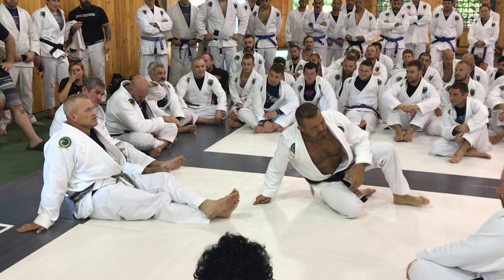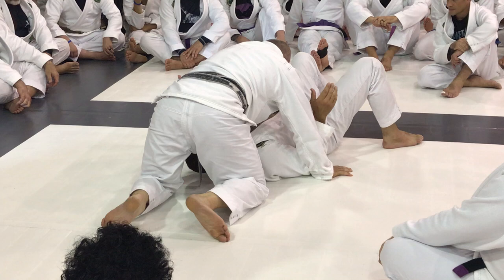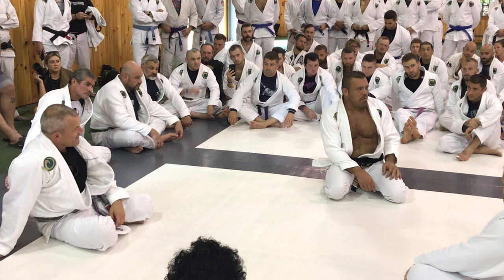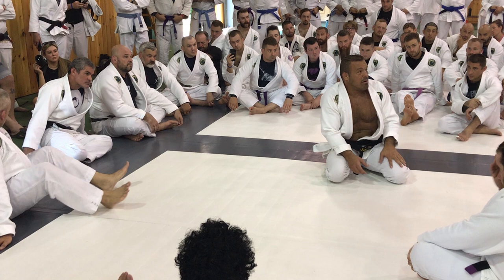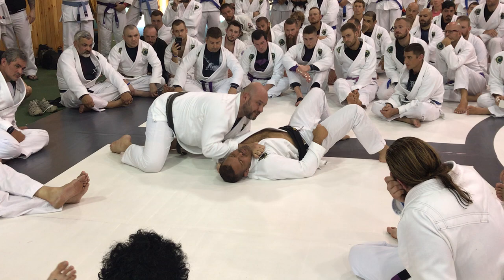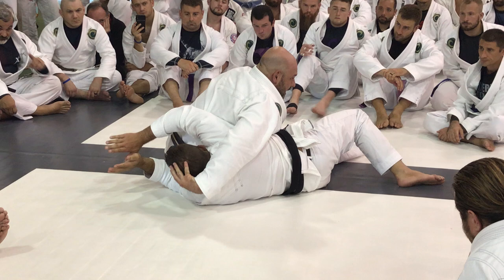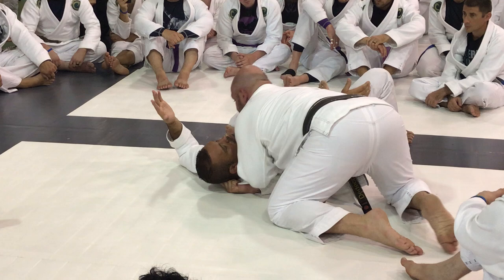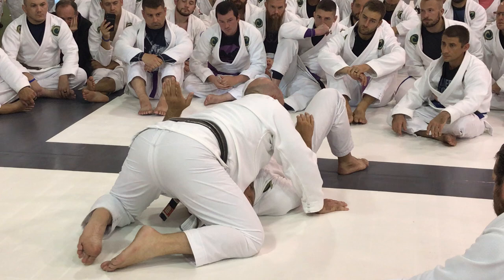63. North South Attacks - Kimura & Paper Cutter - Jocko, Dean, & Dedeco